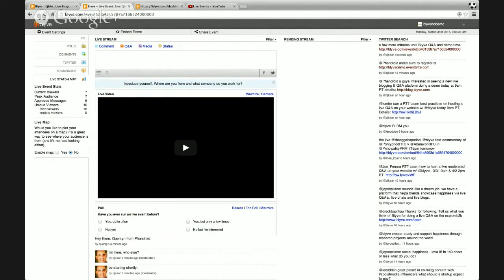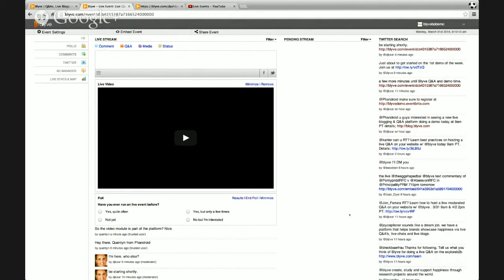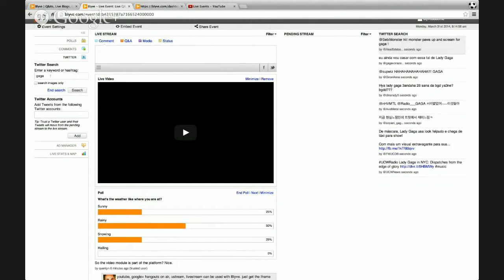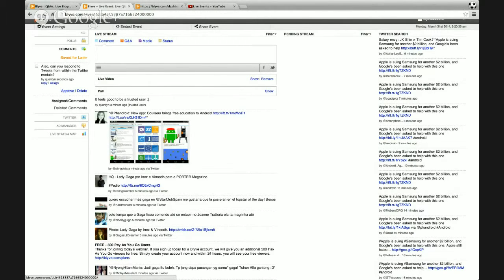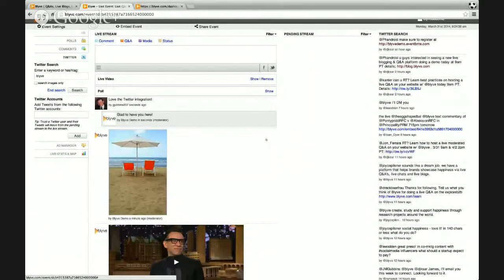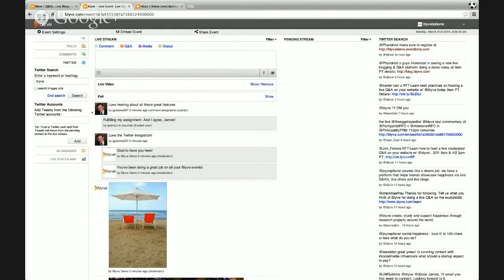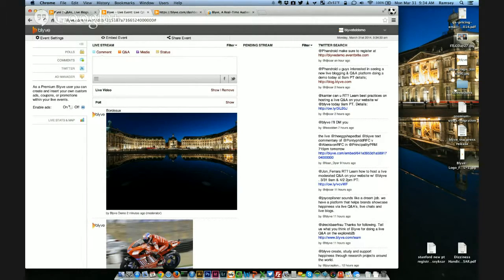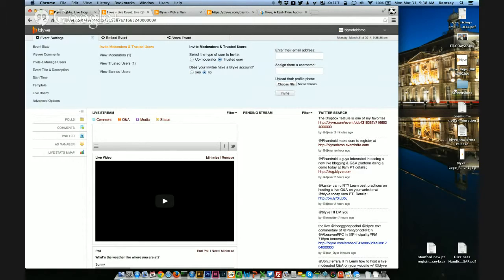How to Host a Live Q&A Session on Blyve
Topic Discussed:

How to Host an Interactive Q&A Session with Multiple Panelists
Redesigned Q&A Panel for Trusted Users
Q&A Replies with Media
Better Statistics and Reporting
New Pinning Feature - Pin to the Top
New Live Map of All Attendees
LiveBoards -A Second-Screen Produced Event
Pay-as-you-go Pricing